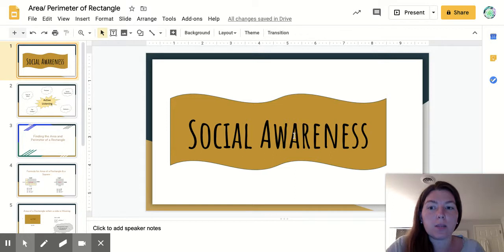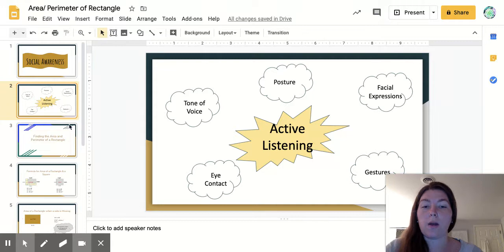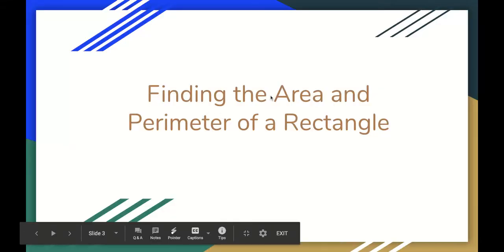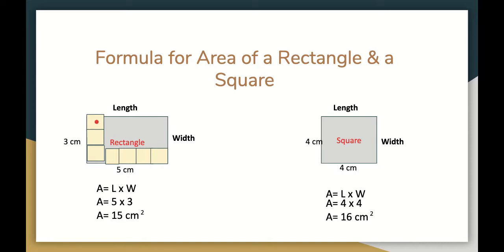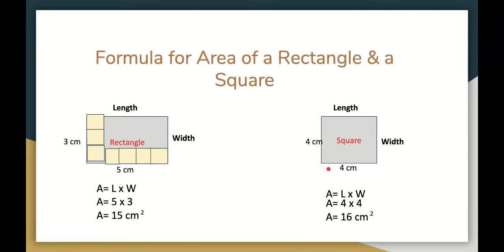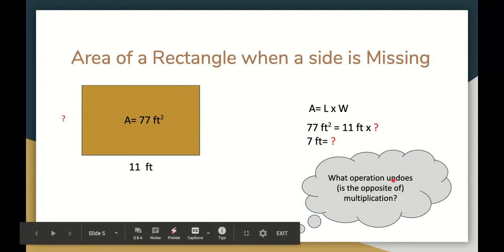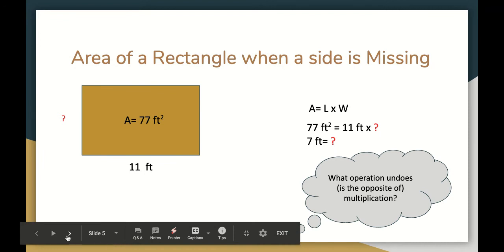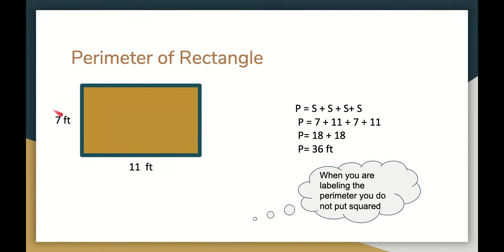Area/ Perimeter of Rectangle - Google Slides